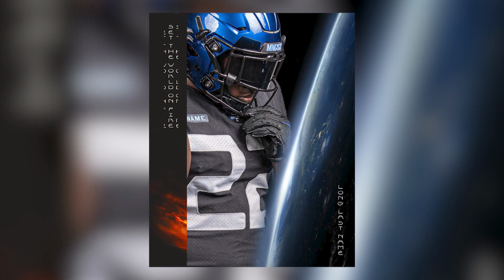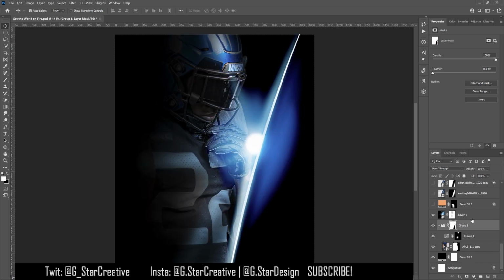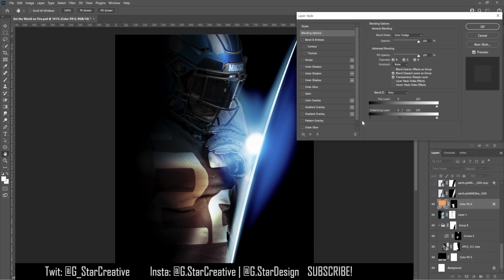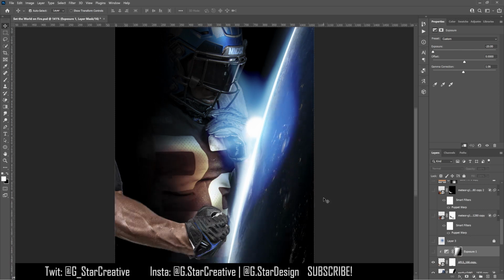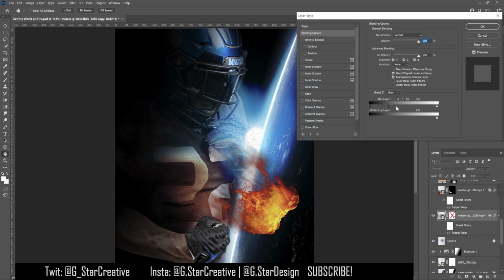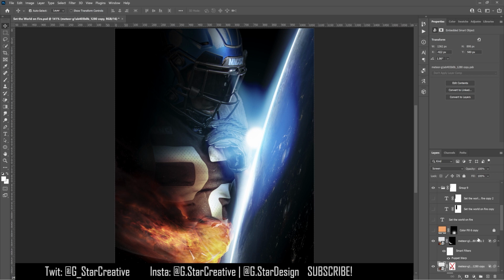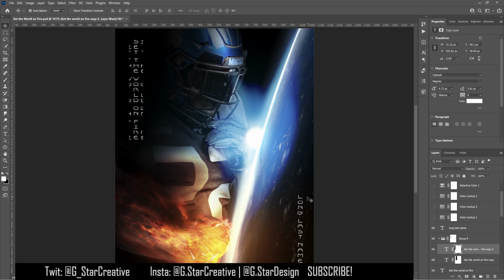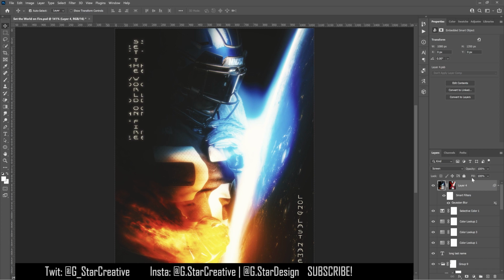Simple Sports Poster🔥🎨 | Sports Design Tutorial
In this video I'll breakdown one of my favorite graphics I made in 2022 for Air Force Football. The Space Force uniforms inspired this space themed graphic where I decided to go simple and high detail. I hope you learn something.